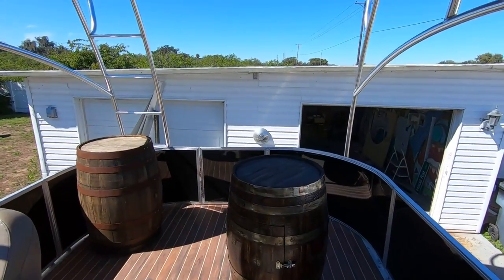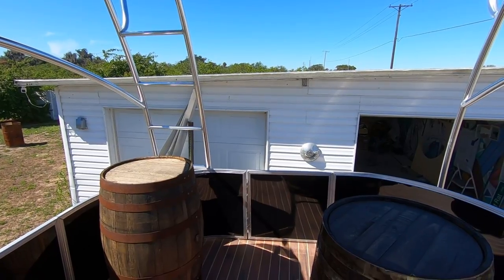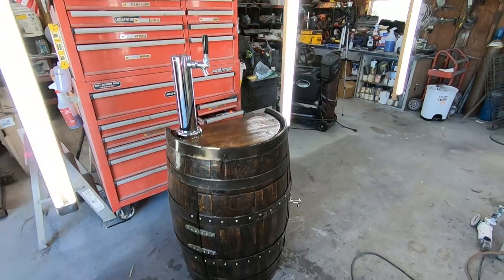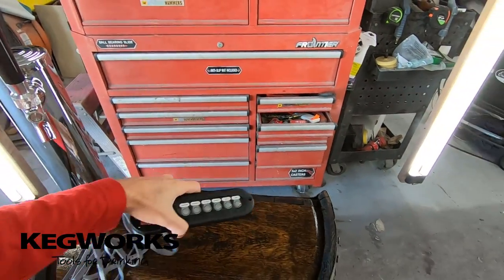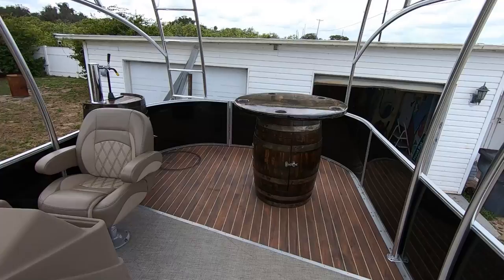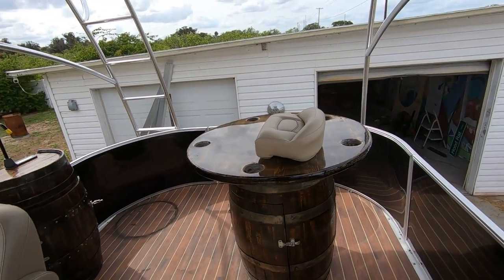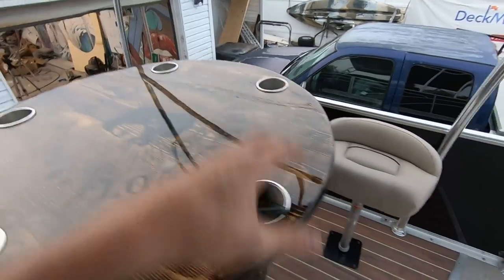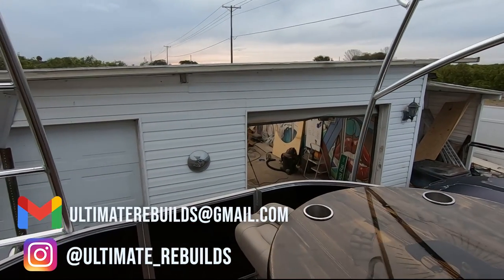Building a Wet Bar on a Pontoon Boat - Episode 11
I'm Back! This Boat is looking so amazing, I'm ready for it to be done!

Check out the Kegworks Sidebar beverage System!!! I love it!

Also check out for the bar seats!

All matching from Deckmate.com

HELP ME FIND A MOTOR PLEASE!

Intstagram: @Ultimate_Rebuilds

Video Music:

Wasting Time by Sapajou & Yorgo H